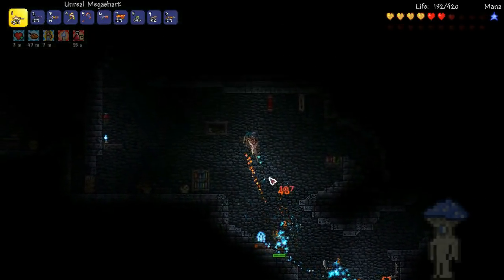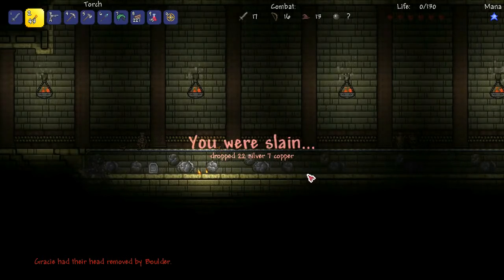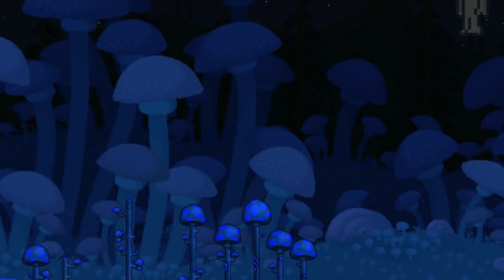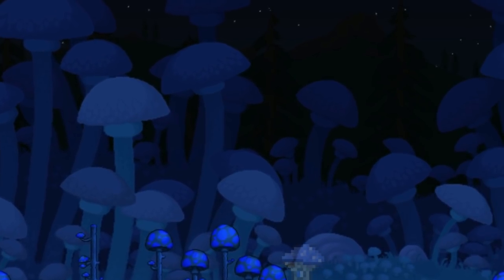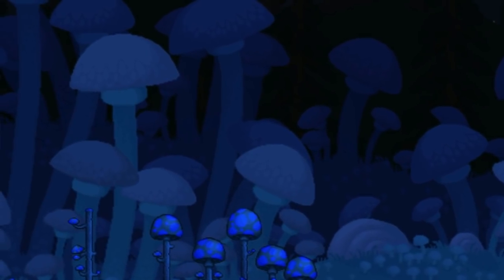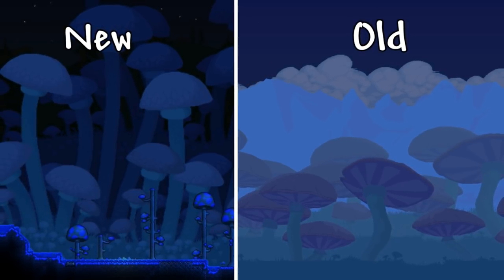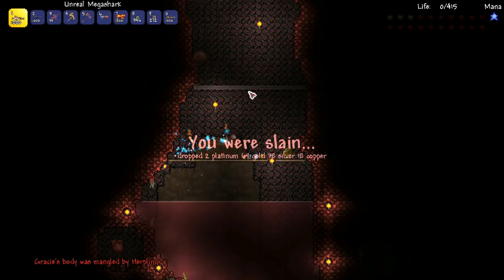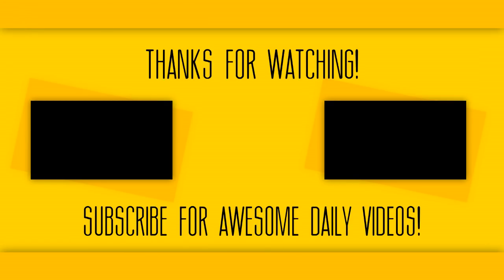Terraria is going to look AMAZING in the new update! | Terraria 1.3.6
Terraria 1.3.6 is shaping up to be an amazing update! There has been so many graphical improvements as well as tons of new items and quality of life changes, Terraria 1.3.6 is going to be so much fun to play on pc! Today we look at the Terraria mushroom biome changes as well as play a little game in this video! 1.3.6 HYPE!

❤️ Follow HappyDays?

😍 Support HappyDays?

📧 Email HappyDays?